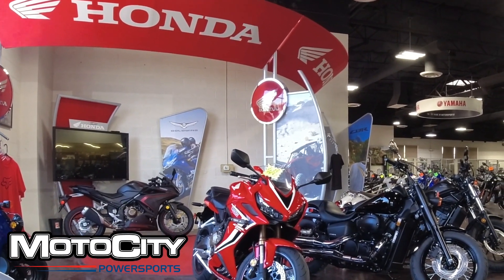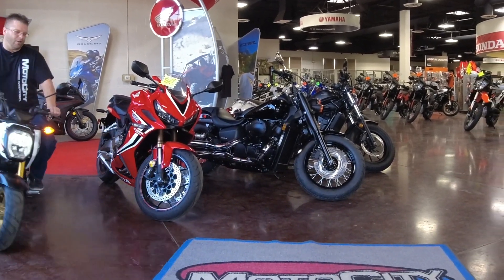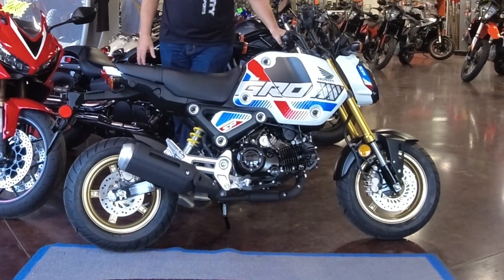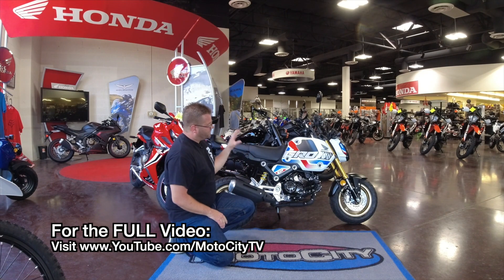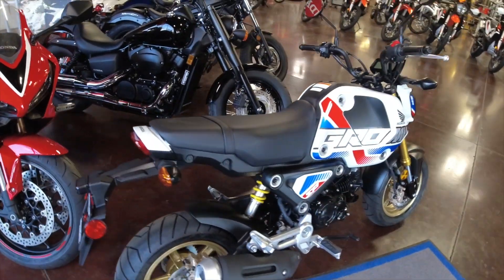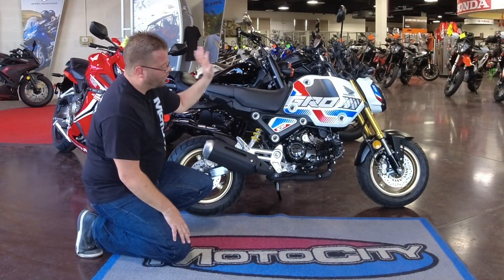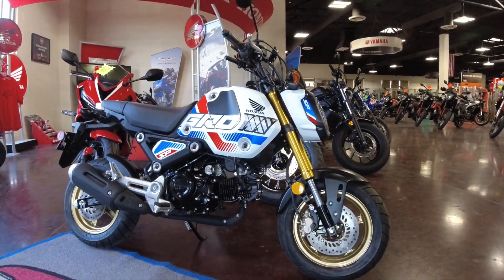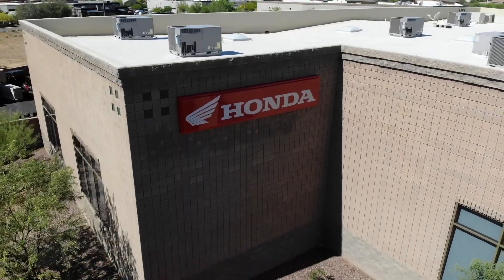First Ride! 2022 Honda Grom SP 125cc MiniMoto Pearl White w/ Red White & Blue Graphics and Gold Trim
The 2022 Grom SP has arrived!  We took it for a rip through the showroom and... IT. IS. LEGIT!  Check it out here and tell them Kyle Sent You!

- Team MotoCity